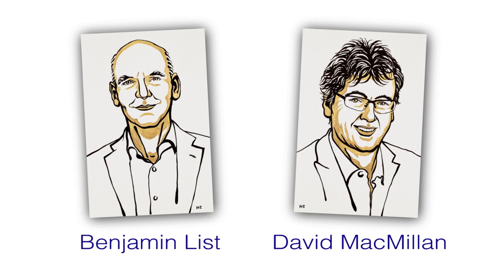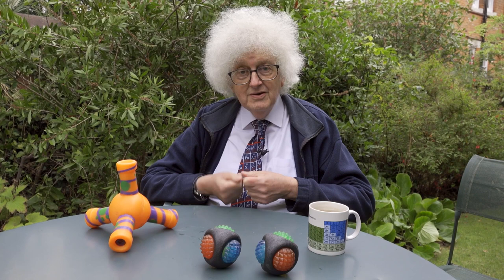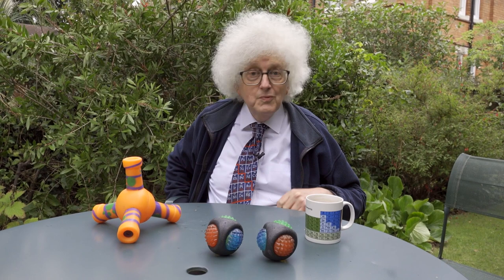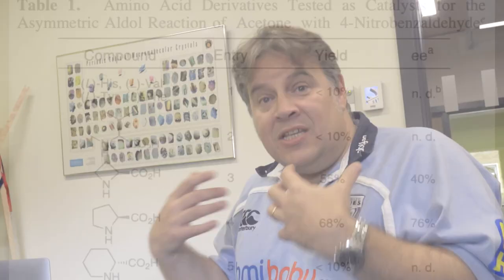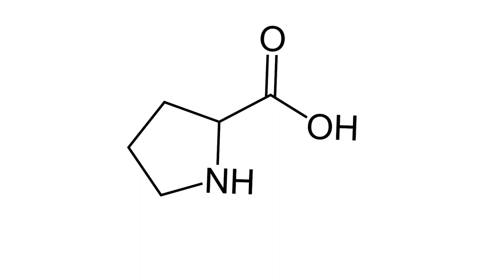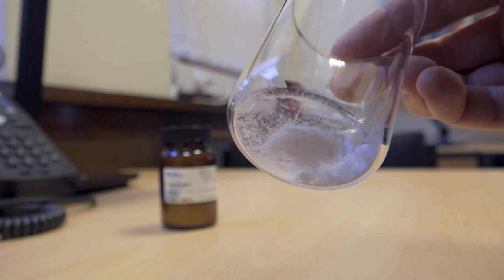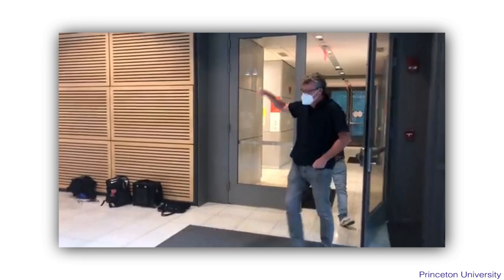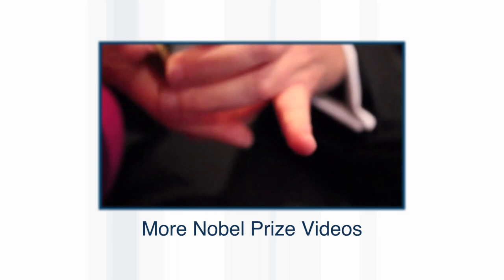The 2021 Nobel Prize in Chemistry - Periodic Table of Videos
Benjamin List and David W.C. MacMillan win the 2021 Nobel Prize in Chemistry "for the development of asymmetric organocatalysis".
More links and info in full description ↓↓↓

Discussed by Martyn Poliakoff, Pete Licence and Liam Ball at the University of Nottingham.

Filming and editing in this video by Sean Riley and James Hennessy.